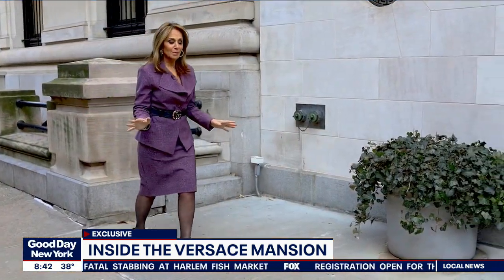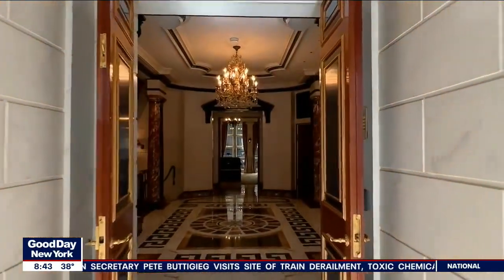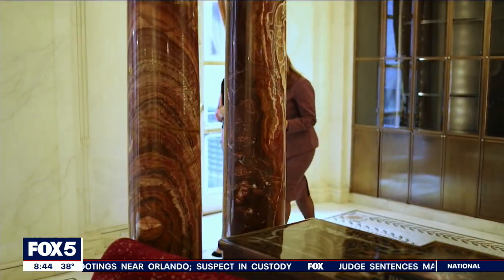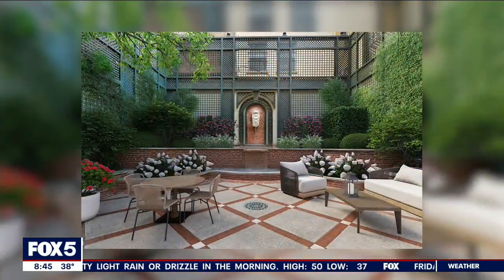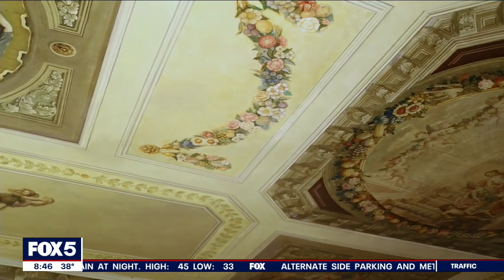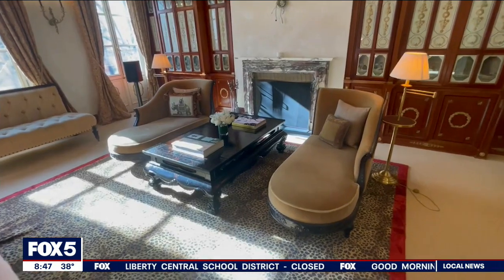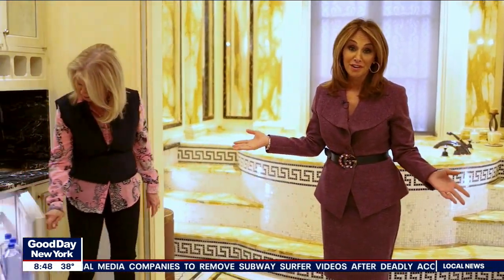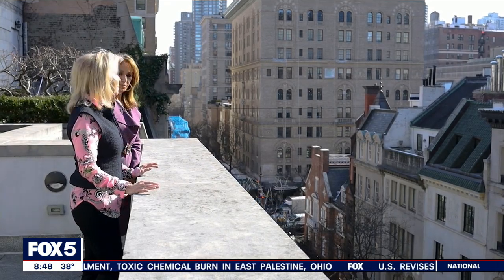Exclusive look inside Gianni Versace’s former NYC mansion listed for $60M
It’s one of the most unique homes in all of Manhattan, and it’s up for sale. The Upper East Side mansion was once owned by Gianni Versace. Good Day New York’s Rosanna Scotto got an exclusive tour inside.

FOX 5 NY delivers breaking news, live events, investigations, politics, entertainment, business news and local stories from New York City and across the nation. Good Day New York with Rosanna Scotto is New York City's home for news, weather traffic, sports and entertainment news every morning.